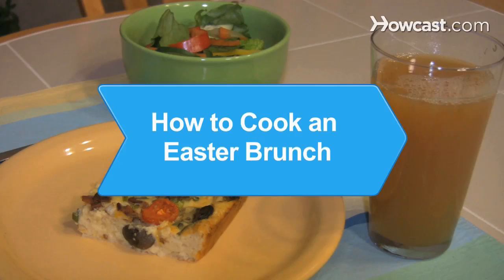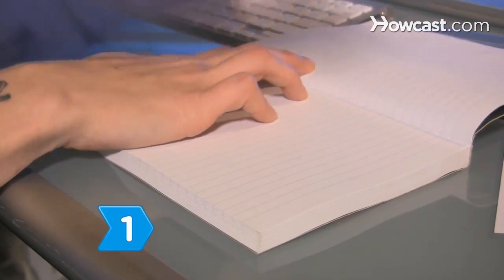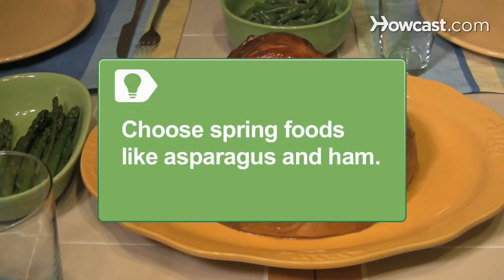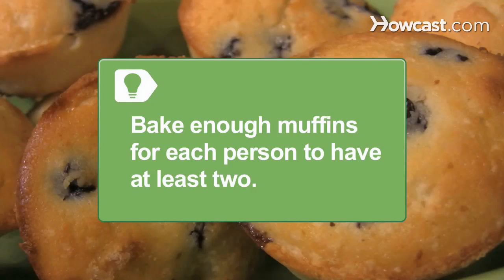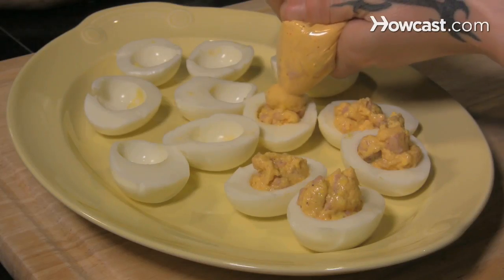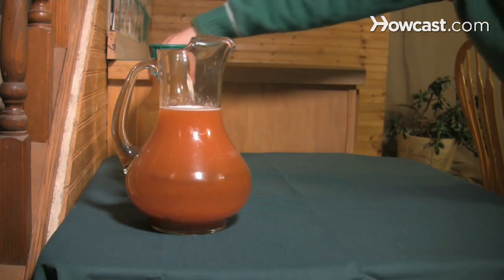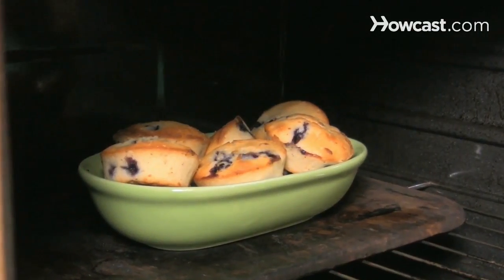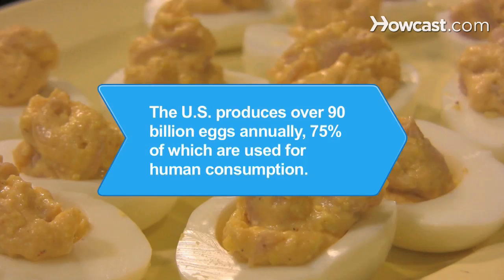How to Cook an Easter Brunch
Whether Easter brunch is a casual gathering or a more formal affair, these tips will ease your stress for a successful mid-morning meal.

Step 1: Plan your menu
Plan a menu that includes cold dishes like deviled eggs, fresh fruit, and a salad, fresh baked muffins or bread, and one or two hot dishes like a casserole or souffle for your Easter brunch.

Tip
Choose spring foods like asparagus and ham to include in your brunch dishes.

Step 2: Start the night before
Start the night before by prepping the casserole and storing it in the fridge so you can bake it the next morning. Prepare and bake your muffins or bread and store them in an airtight plastic container.

Tip
Bake enough muffins for each person to have at least two, you can always send the leftovers home with your guests.

Step 3: Cook the eggs
Cook and slice the deviled eggs the day before and then cover and refrigerate. Prepare and mix your yolk filling and store separately in a plastic bag. The morning of the brunch, snip the corner of the bag and fill the eggs easily.

Step 4: Set out a bowl of fruit
Set out a bowl of fresh fruit the morning of the brunch. Provide small plates and toothpicks so guests can serve themselves.

Step 5: Provide juice and coffee
Set up a smaller table away from the food for tomato, orange, and apple juice in pitchers. Put out a pot of coffee with cream and sugar, and hot water for tea.

Step 6: Cook casserole
Put the casserole in the oven about 1 hour before the guests arrive. Load the muffins in a dish and pop them in the oven for about 10 minutes so they get warm and steamy. Wrap any bread in tinfoil and do the same.

Step 7: Wait for guests to arrive
Allow your guests to nibble on fruit, warm muffins, and juice, tea or coffee until everyone has arrived. Afterward, set out the hot dishes near the fruit and salad and let everyone chow down on your perfect Easter brunch.

The United States produces over 90 billion eggs annually, 75 percent of which are used for human consumption, while the other 25 percent are devoted to hatcheries.